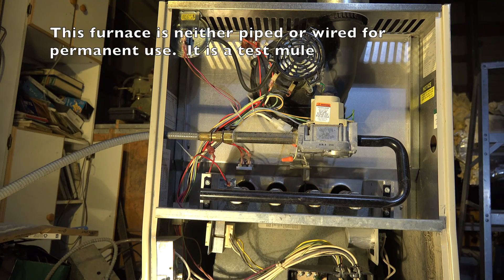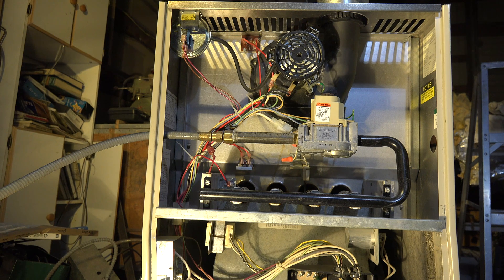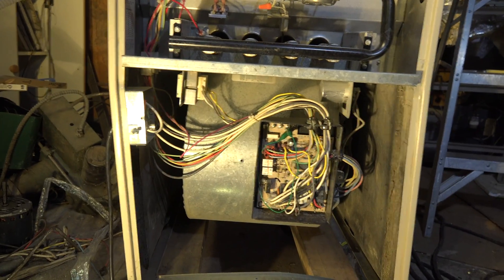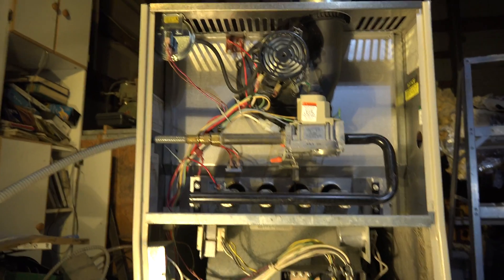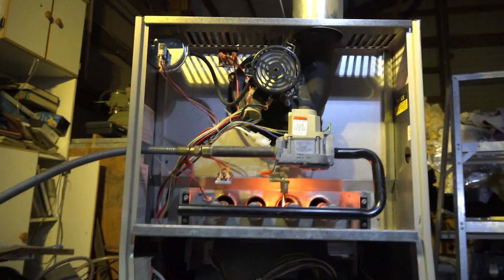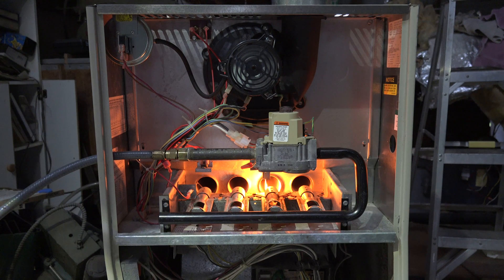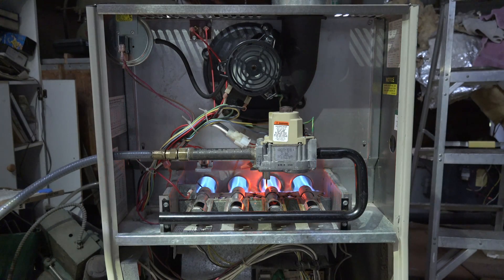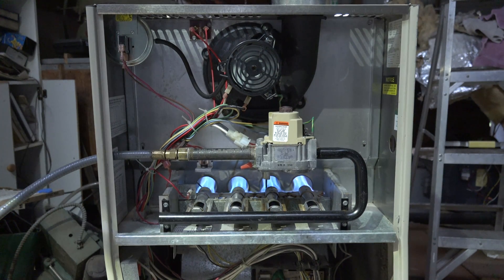The Rheem/Ruddd RGDG model furnace cycling #2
This one shows the cycling of the burners and blower.  This video is part of the heating and cooling series of training videos made to accompany my websites to pass on what I have learned in many years of service and repair. If you have suggestions or comments they are welcome.